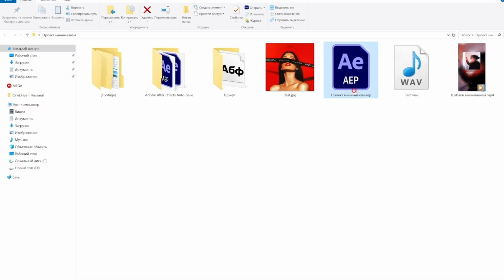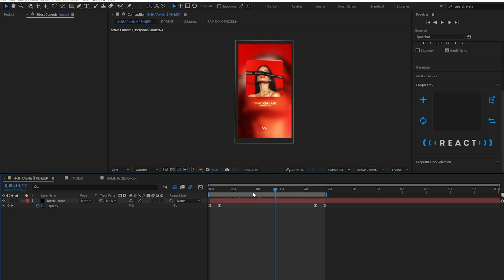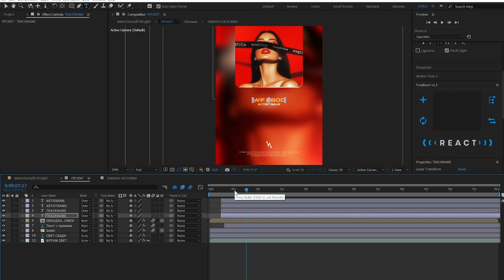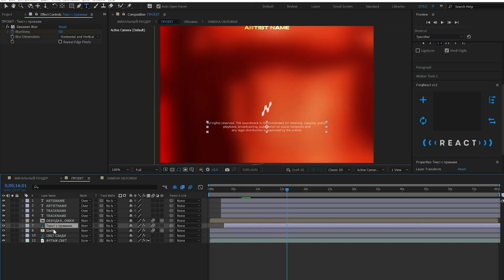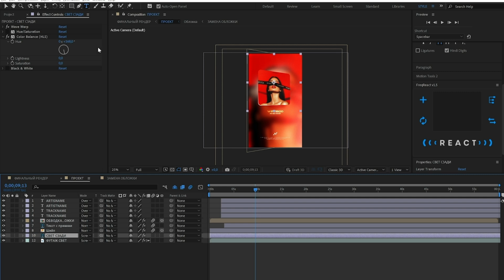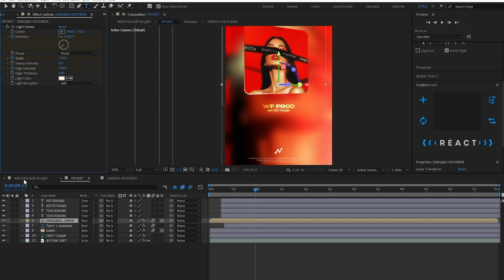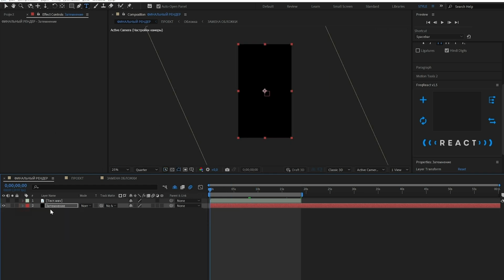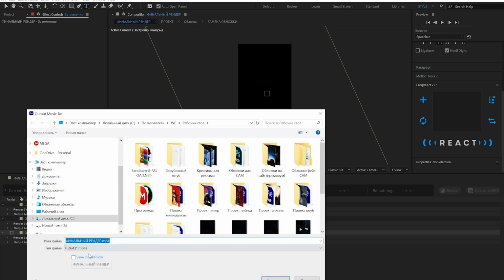How to Animate Album Cover Art in After Effects + Project File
Learn how to bring your album cover to life with smooth animations in Adobe After Effects!
In this tutorial, I’ll show you step-by-step how to create professional motion cover art for your music — and you’ll get a free AE project file to customize and use instantly.